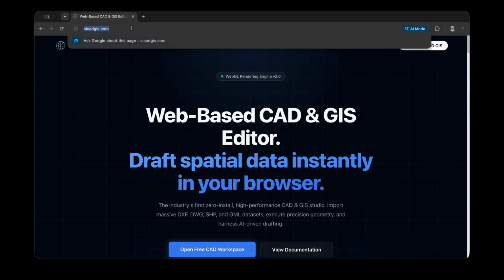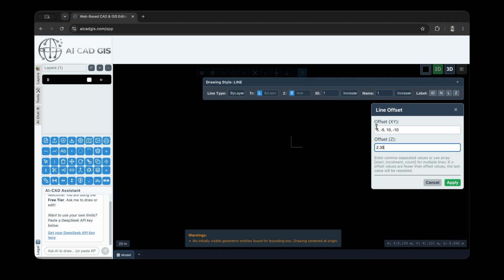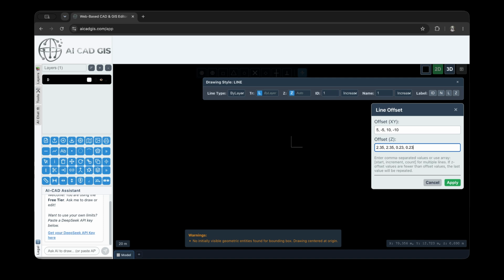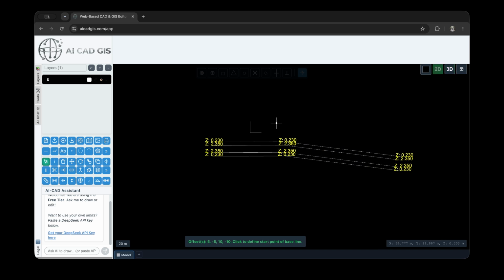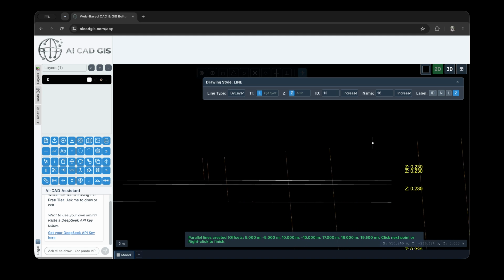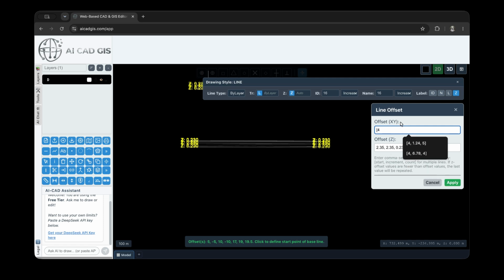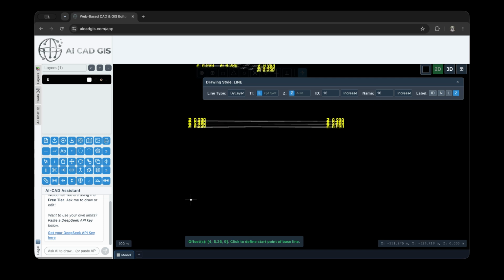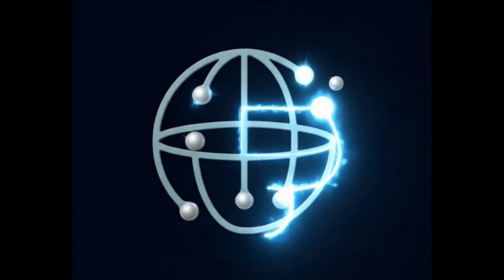Automate 3D Parallel Lines & Elevations with the Array Tool | AICADGIS Tutorial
Drafting spatial data doesn't have to be tedious. In this AICADGIS tutorial, learn how to instantly generate multiple parallel lines, apply precise spatial elevations, and automate line creation using the powerful Array tool. Whether you are setting out coordinates or managing complex GIS data, the Line Offset tool allows you to control X, Y, and Z values with perfect accuracy right in your browser.

📌 What you will learn in this video:
0:00 - Introduction to the Line Offset Tool
0:36 - Applying Z-Value Elevations to Lines
1:17 - Visualizing Offsets in the 3D Viewport
2:00 - Automating Line Generation with the Array Function
3:10 - Verifying Precision with the Measurement Tool

💡 Pro Tip: When using the Array function, use the bracket format [start, increment, count] to instantly generate complex parallel geometries.

🔹 What is AICADGIS?
AICADGIS is a high-performance web platform that integrates AI, CAD, and GIS for smarter spatial data management. Built for engineering surveyors and civil engineers, it allows you to import CAD/GIS files, generate TIN surfaces, and optimize WebGL workflows without leaving your browser.